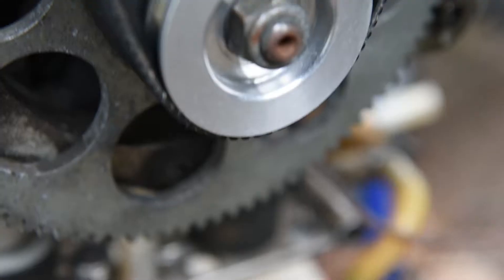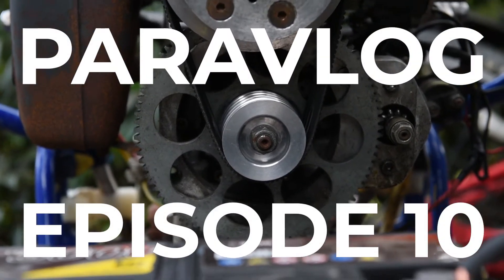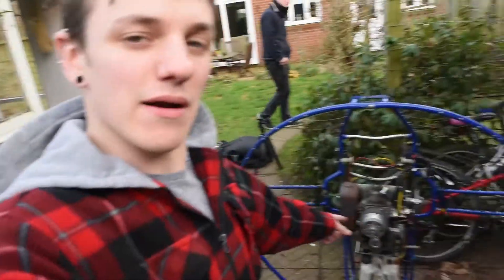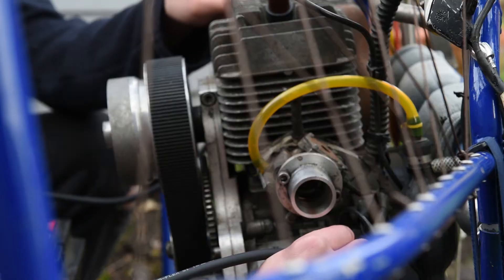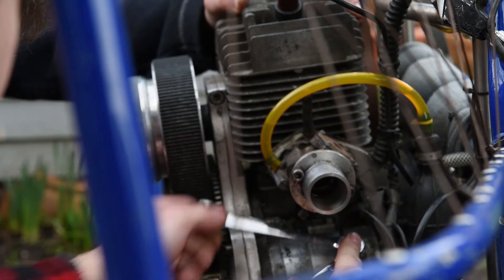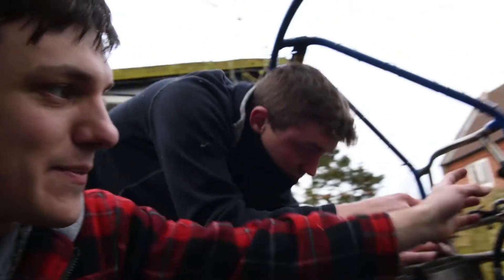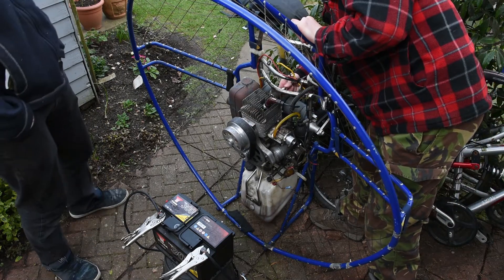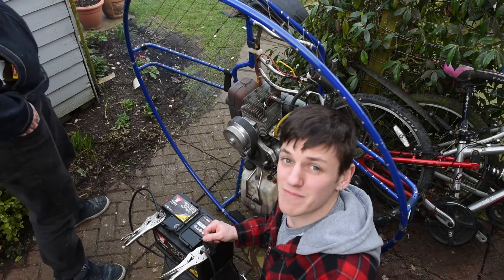Thrust Testing & Nut Problems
For the next step in our adventure, we fix the starting issue and move onto thrust testing the motor.

It's quite the experience strapping yourself to a rattly two stroke engine and being pushed along by air rather than wheels! In the next video we pull the heart out of our beloved paramotor!